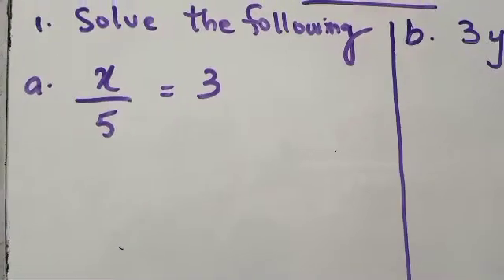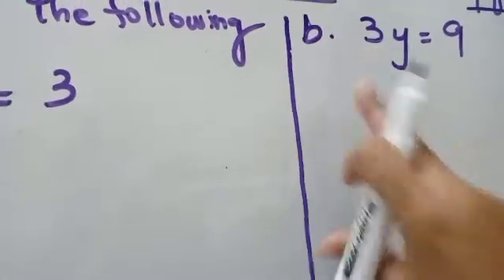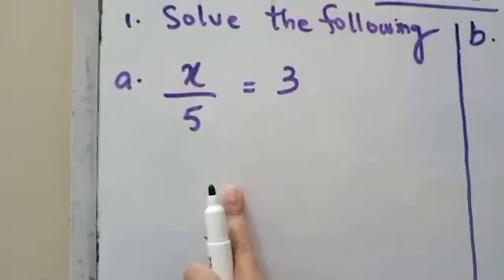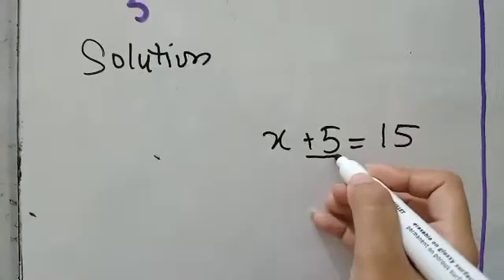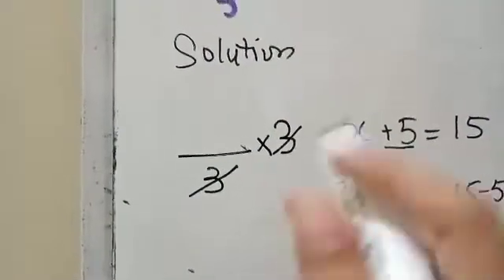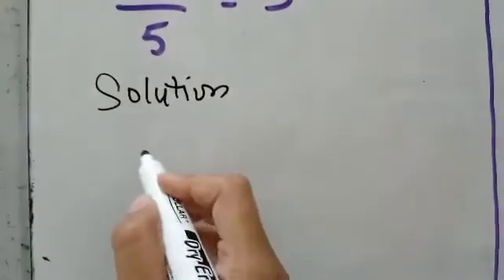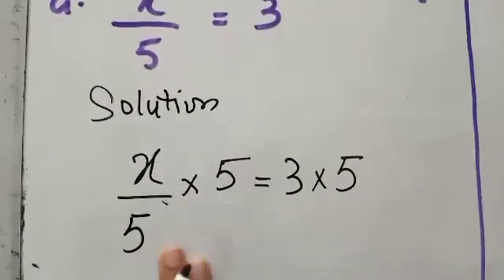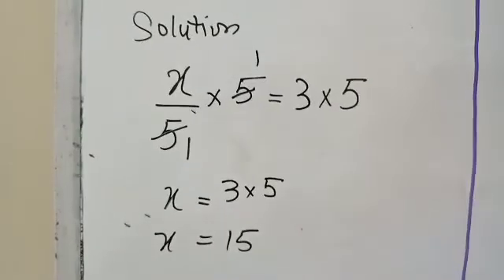Solving Equations Ex 9c Q#1(a) Class 6